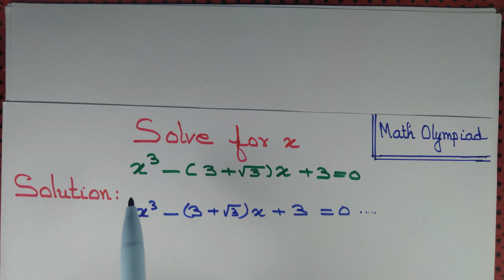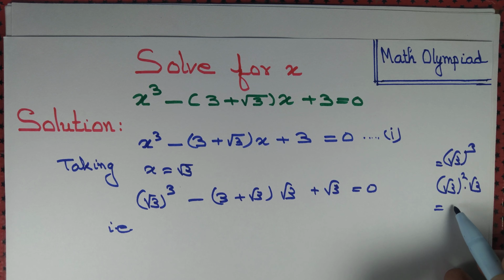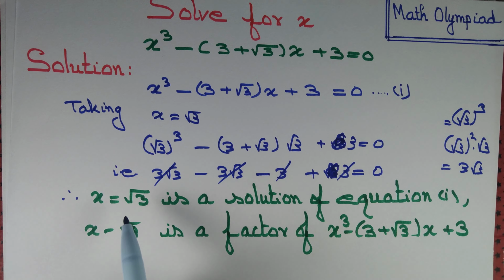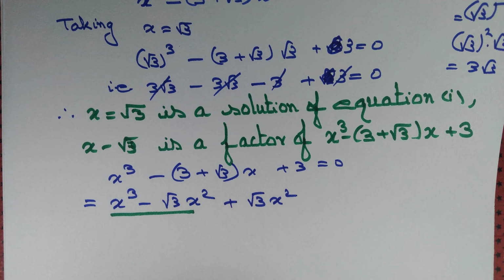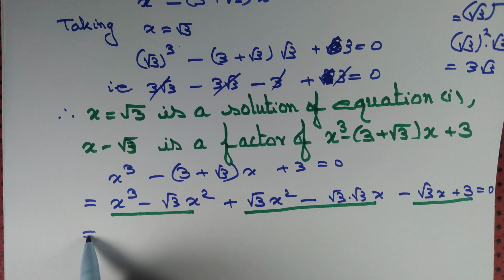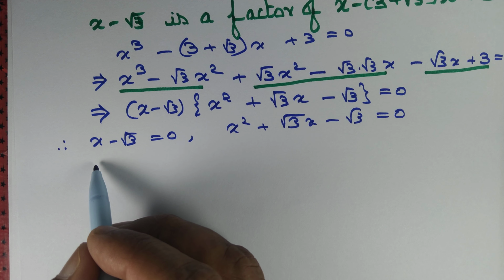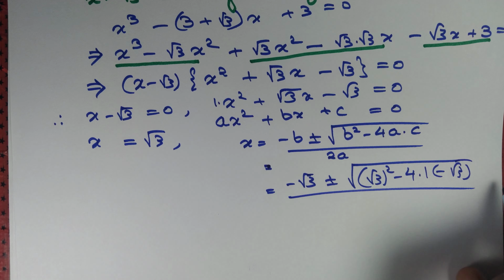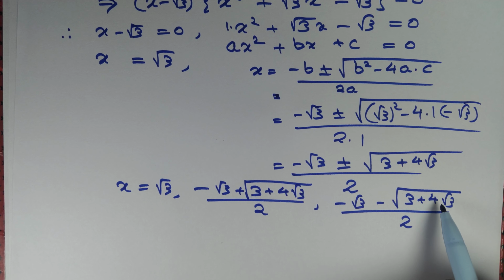Solve for x, x^3-(3+√3)x+3=0 l Math Olympiad I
We observe by inspection that X = √3 is the solution of the given equation. so x minus root 3 must be factor of the given expression. We write the given expression is product of x - root 3 into another polynomial and then solve for x.